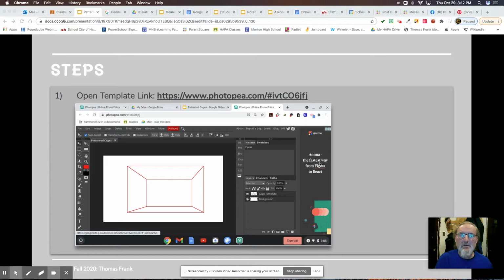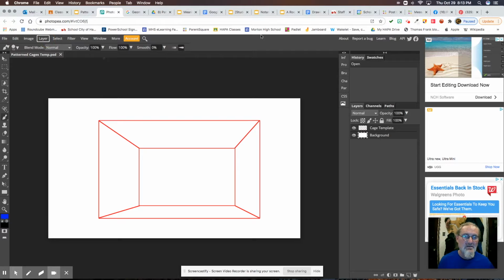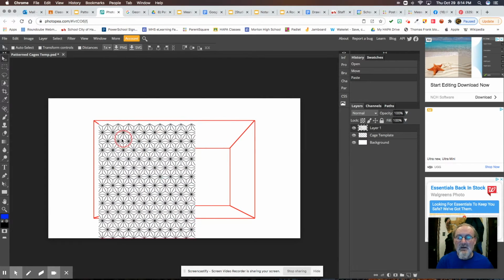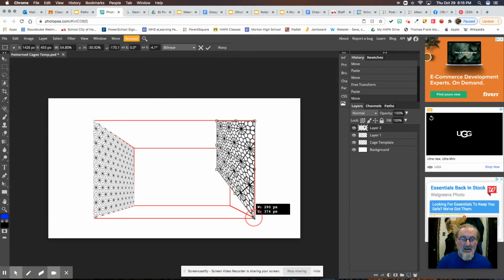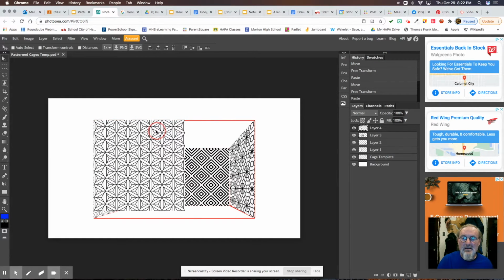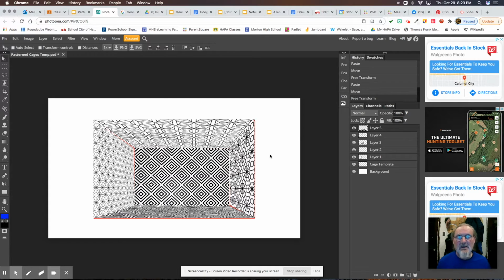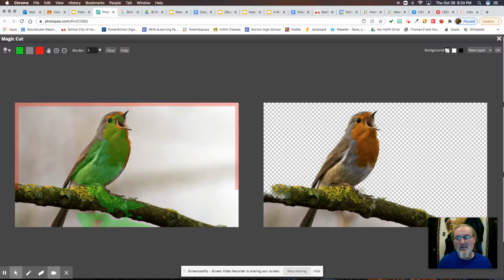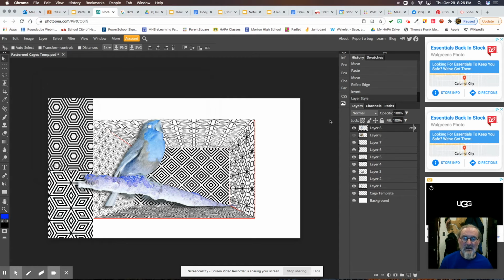Patterned Cages with Photopea Tutorial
HAPA Intro 2D Art, Thomas Frank